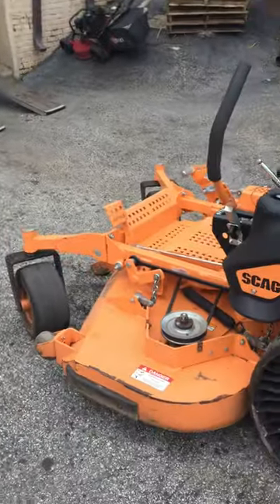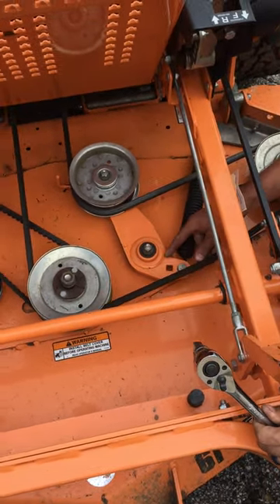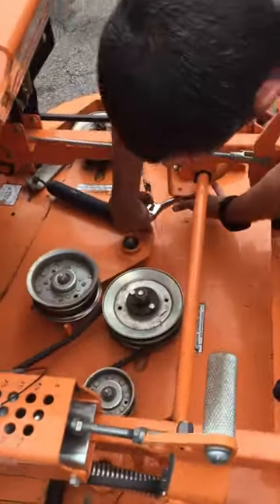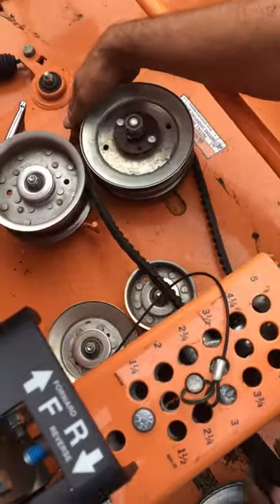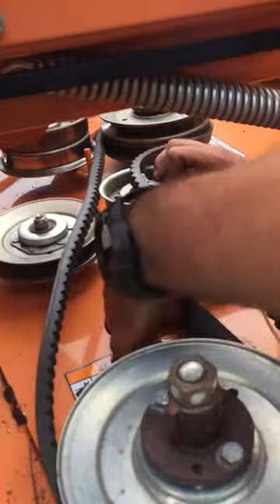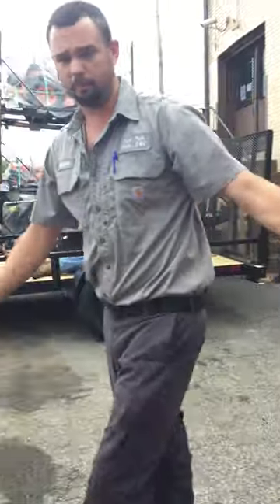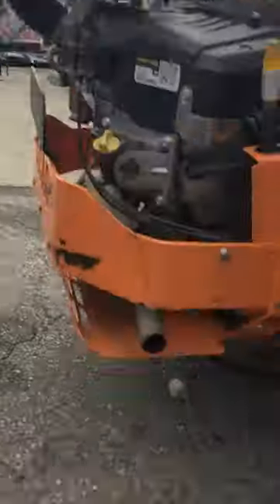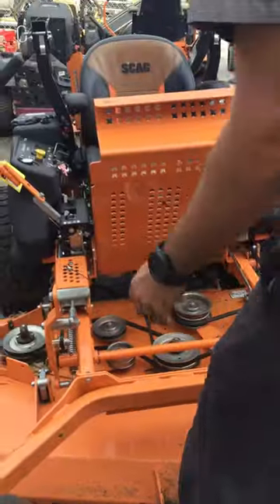Scag TigerCat II Deck Belt replacement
This is a how to video of replacing a deck belt on a Scag Mower.